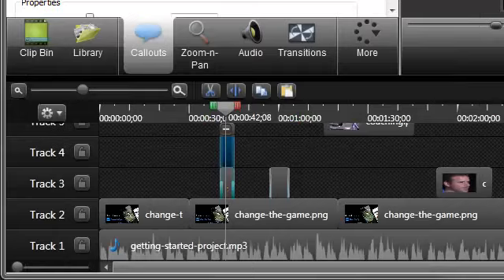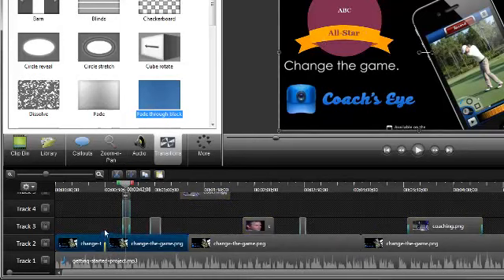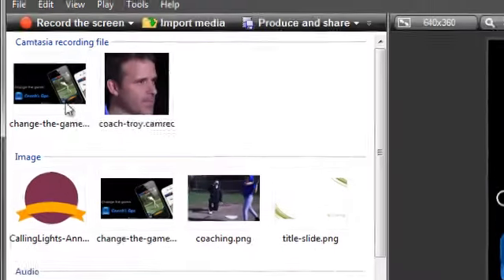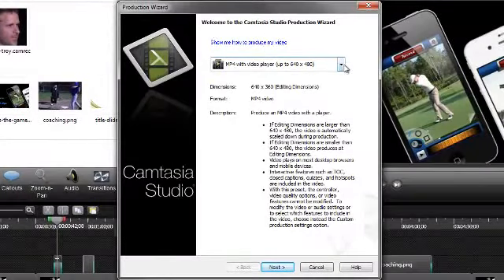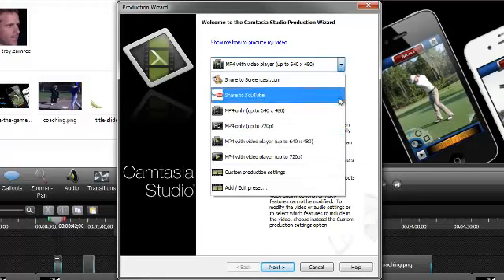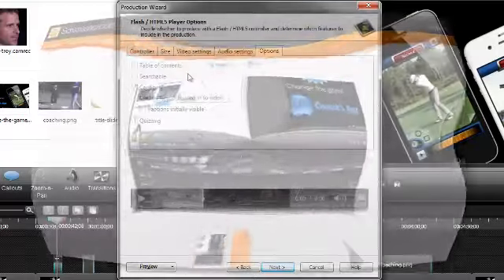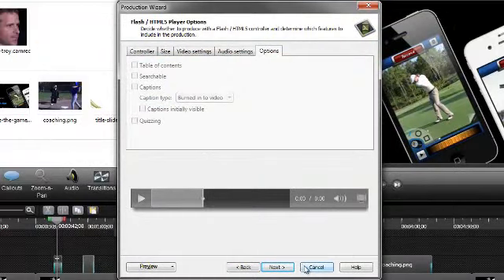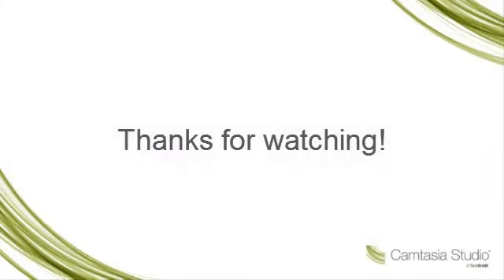Take a bow cover - My Version :)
Joan